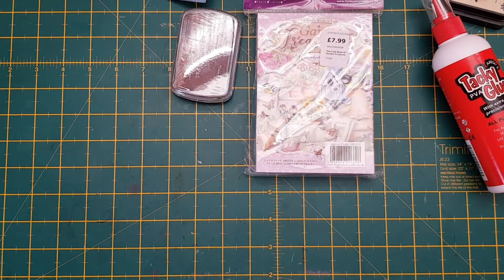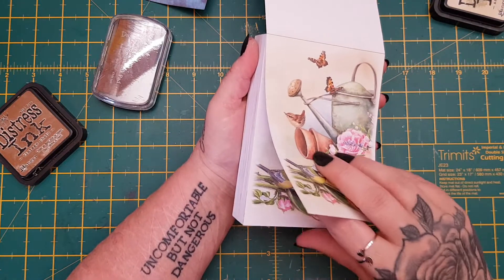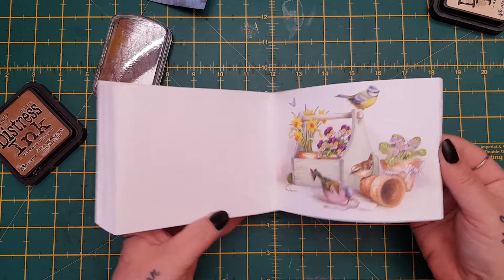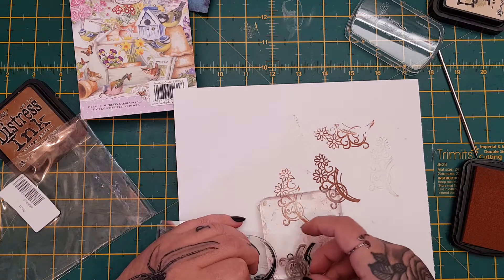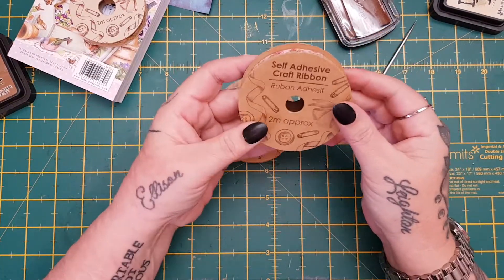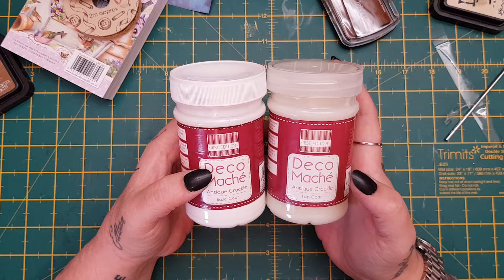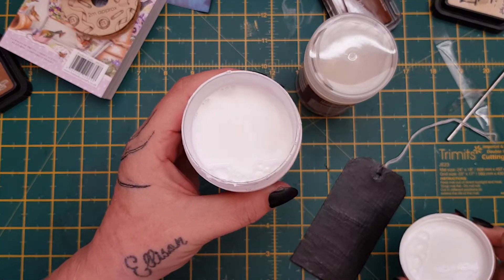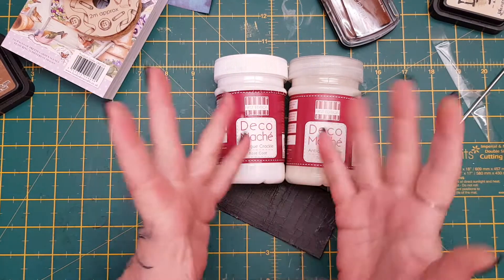The Range craft haul....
A few goodies i picked up from The Range

Wendy Loves Crafting.